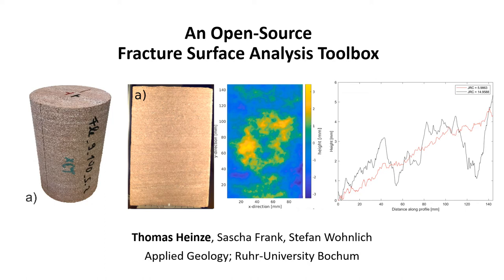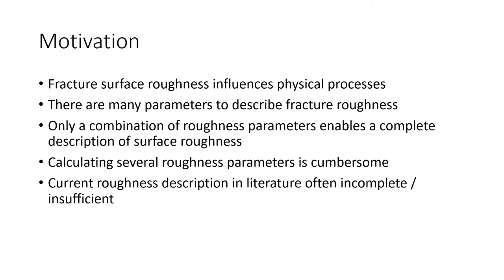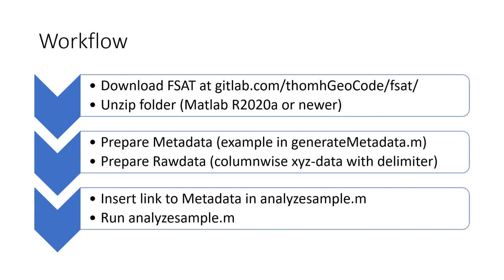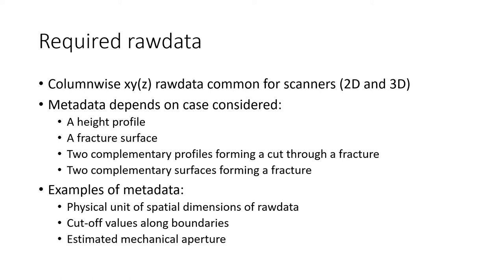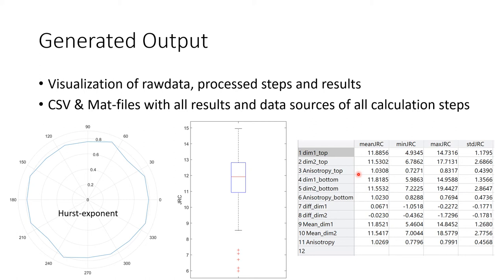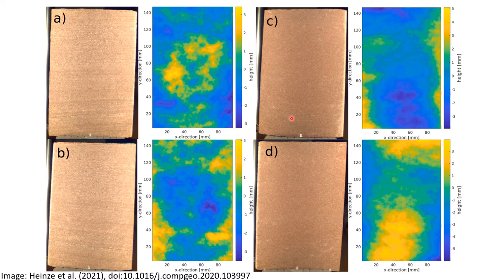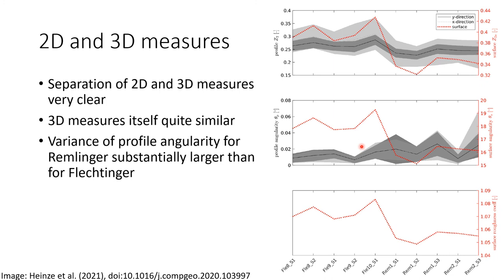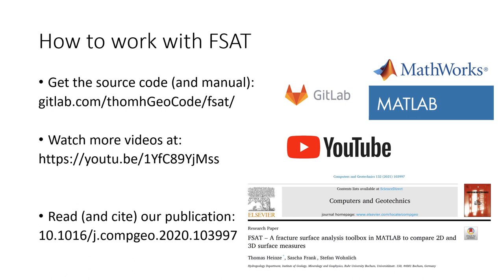An Open-Source Fracture Surface Analysis Toolbox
Introduction to the Fracture Surface Analysis Toolbox (FSAT) for Matlab.

Presentation for the EGU General Assembly 2021 in session ERE6.3 - 'Faults and fractures in geoenergy applications 2: Monitoring, laboratory and field work results':

EGU21-361
FSAT - An Open-Source Fracture Surface Analysis Toolbox
by Thomas Heinze et al.

Please cite our manuscript if you use FSAT for your own research.